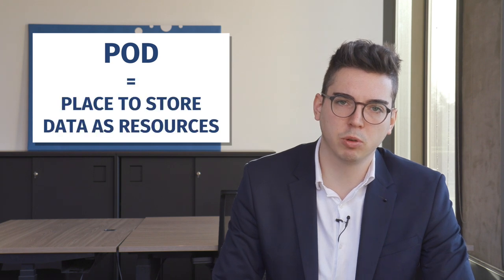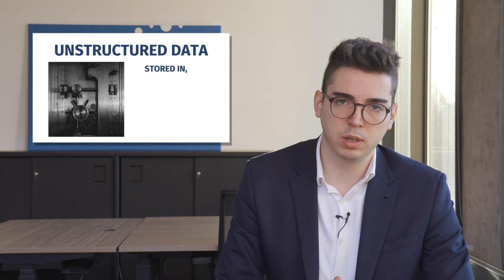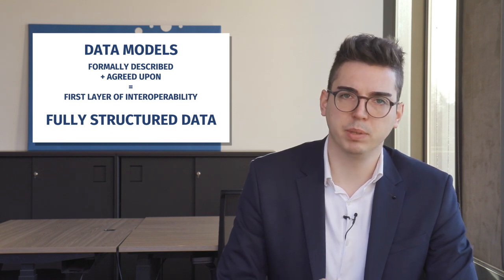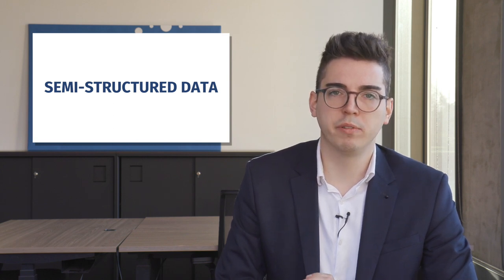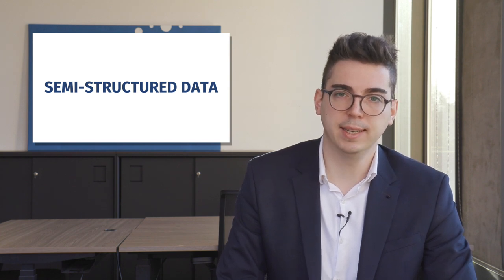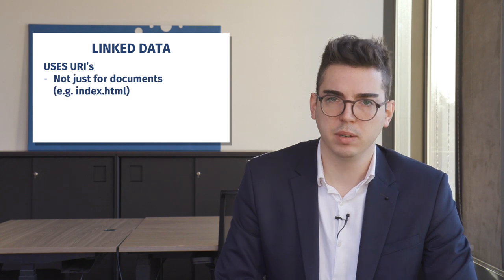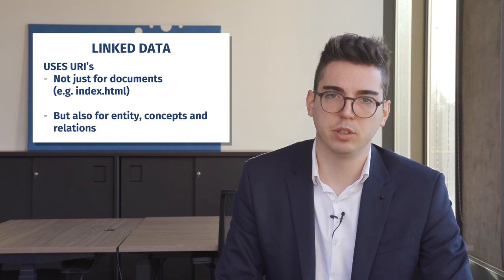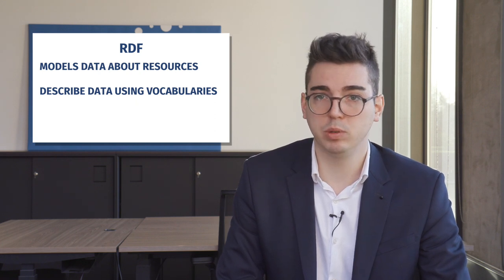Solid Tech Talk E2: A Solid pod - A vault and a database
Solid is an open standard created by Sir Tim Berners-Lee.

Script by Wouter Termont
Hi, I’m Wouter Janssens, Co Founder and CEO of Digita. In this episode of Digita's Tech Talks, we zoom in on the most fundamental components of the Solid ecosystem: a Solid pod.
As we explained in the previous episode, a Solid pod is a place to store data as resources. Traditionally, most data storage solutions are specialized in handling either unstructured data, semi-structured data or fully structured data.
Examples of unstructured data are images, plain text documents or binary files, which are typically stored on services like DropBox and OneDrive, or managed in big data lakes. These storage solutions act as a vault for your data: they provide a space where data can be securely stored in, retrieved from, and maybe linked to, but it is hard to organize and analyse such data.
Structured data, on the other hand, adheres to a fixed, predefined data model, which enables efficient organization and analysis within databases. Typical examples are names and addresses in a contact list, the details of a stock market, or even your social likes. The models that define the structure of this kind of data are formally described, and are agreed upon by several entities. As such, these models form a first layer of interoperability between applications. However, between different models, data interchange is much harder.
In between structured and unstructured data, we also find a variety of semi-structured data, encompassing unstructured data that is annotated with metadata, like emails and tagged photos, as well as structured data that describes its own model, often in CSV, JSON, or markup languages as XML or HTML. To overcome the variability of their minimal structure, this kind of data is often stored in less strict NoSQL stores and complex data warehouses.
In contrast to traditional storage solutions, a Solid pod makes abstraction of the amount of structure in the data, and can therefore handle the whole range of unstructured, semi-structured and fully structured data. This makes a Solid pod not just a simple vault to store digital files, or a database to store data according to a fixed structure, but a unified storage experience that takes interoperability to a whole new level.
To achieve this, the Solid ecosystem builds on two pillars of the W3C open web standardization: Linked Data and RDF, the Resource Description Framework.
As we already mentioned in the previous episode, Solid data is structured as resources that are identified by HTTP URIs, which are Uniform Resource Identifiers like the hyperlinks used to surf the world wide web. In fact, any locatable document on the web has such a link to identify it. Linked Data, however, demands every data entity, concept and relation to be identified with such a URI as well. This way, the web of documents becomes an interlinked web of data, in which specific pieces of data can be referred to just as simple as we would refer to a website. This allows for easy access to data across multiple Solid pods, in different locations, without any knowledge of the underlying system.
Earlier we also pointed out how resources in a Solid ecosystem should be represented using the Resource Description Framework. RDF is a deceptively simple W3C standard that models data as statements about such resources. It allows us to describe the data using custom vocabularies and complex ontologies, making the data both human- and machine-readable. We therefore call such data "semantic"; in other words, the data becomes information.
The real power of RDF, however, comes from the ability to standardize these semantics as open data standards: by agreeing on publicly shared vocabularies and ontologies for specific conceptual domains, a wide range of systems and applications can publish, access and share data with each other.
Solid thus gives us an innovative data storage ecosystem that acts both as a data vault and a database. It is centered around web standards that aim towards a new level of interoperability between models, between applications, between systems, between organizations, by aligning how they describe data.